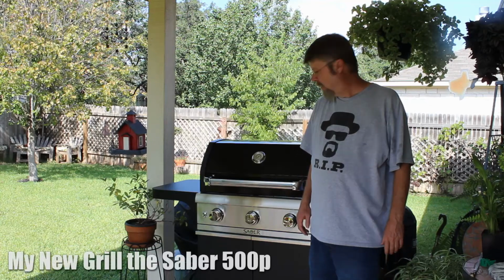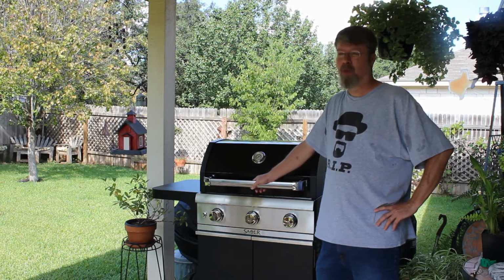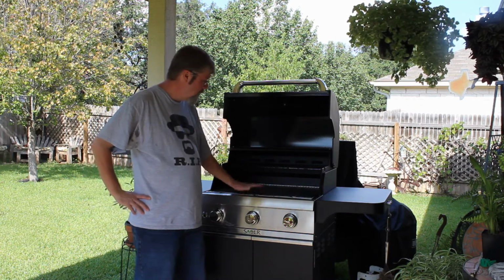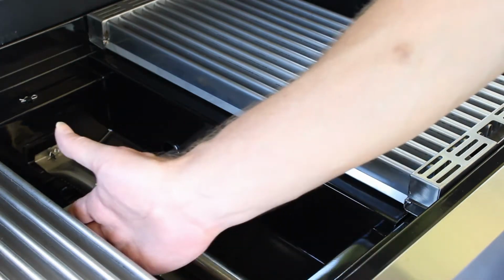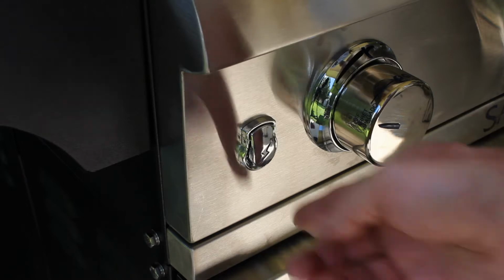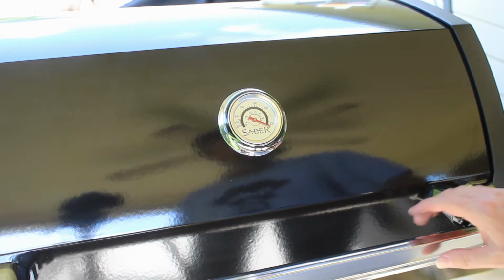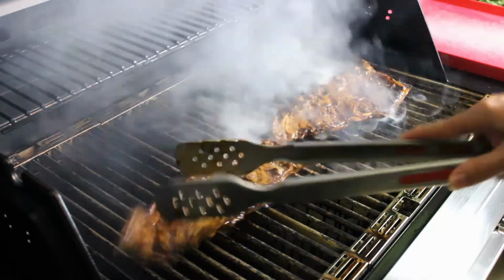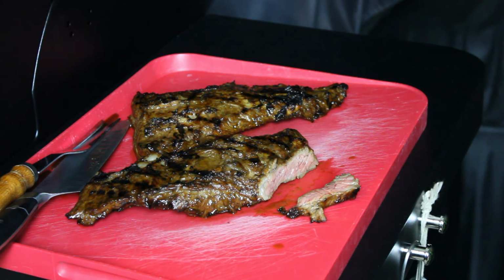New Grill the Saber Cast 500p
Finally pulled the trigger and replaced my Weber Genesis after 15 years. Check out Saber Grills too, these things are awesome